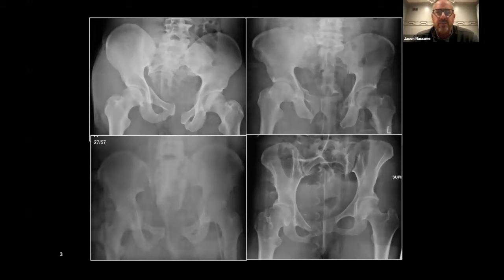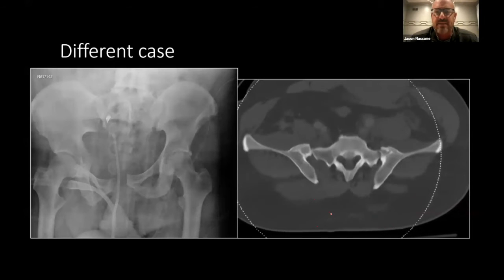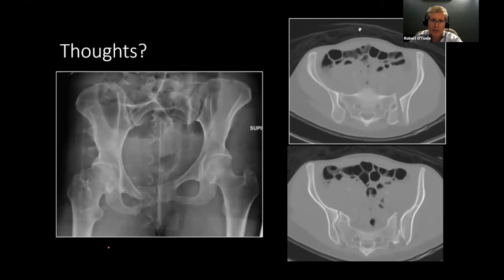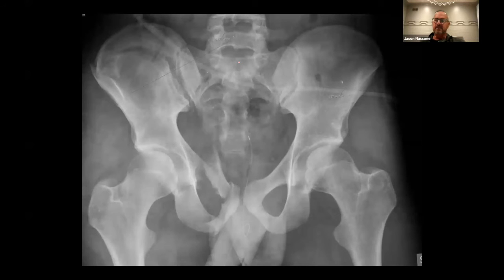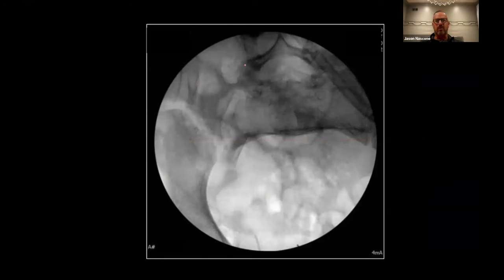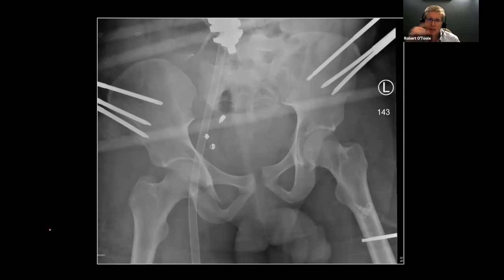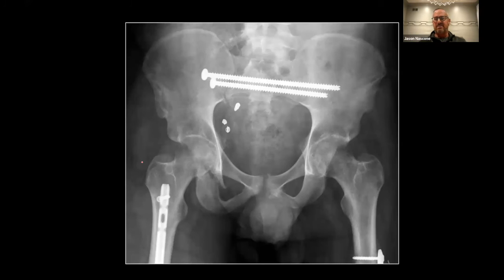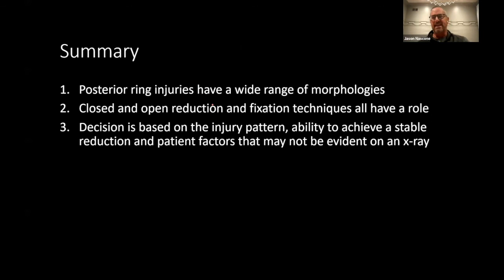AO Trauma Fellows NA Webinar—Pelvis: Posterior Fractures and Dislocations—Front, Back, Perc or Open